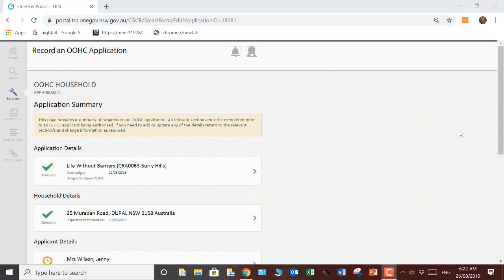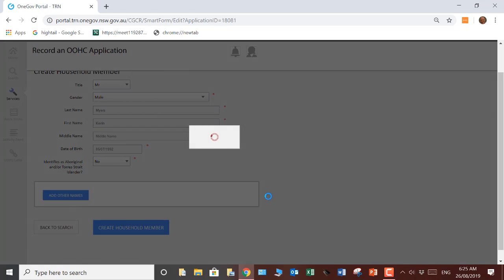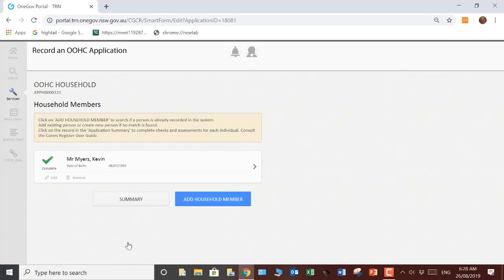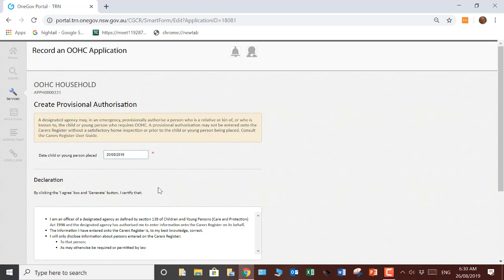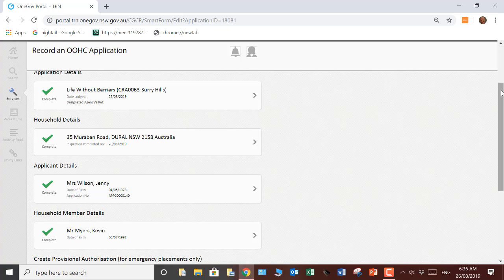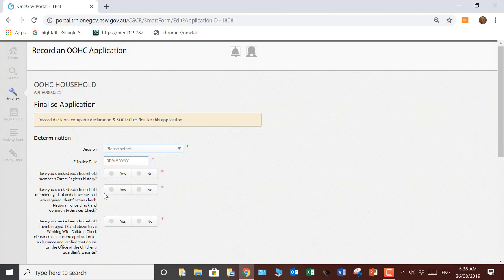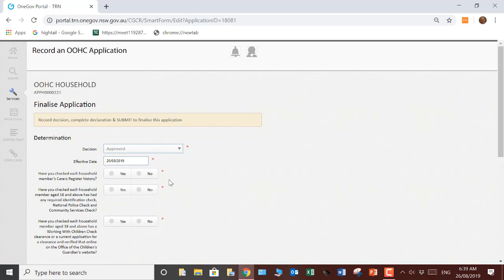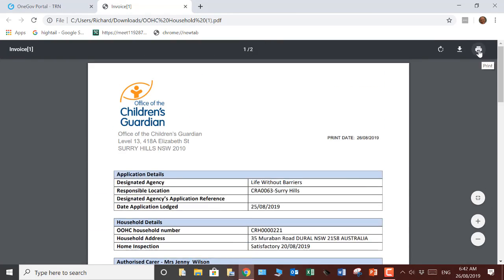Carers Register Entering an application part 2 Aug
Second part of how to enter an application